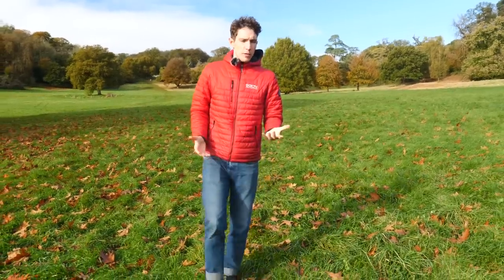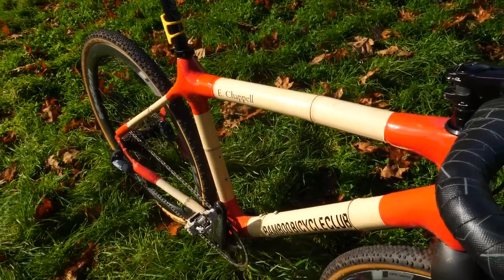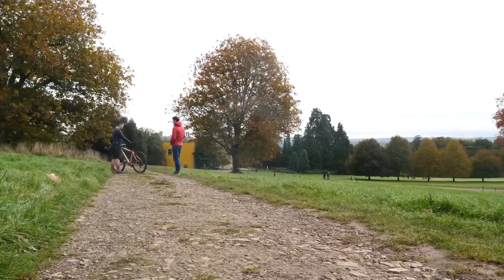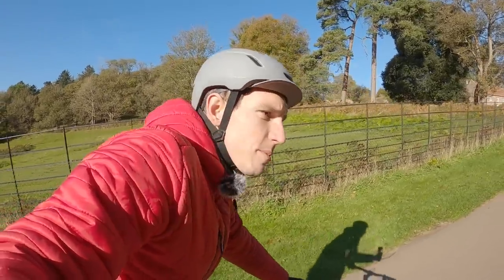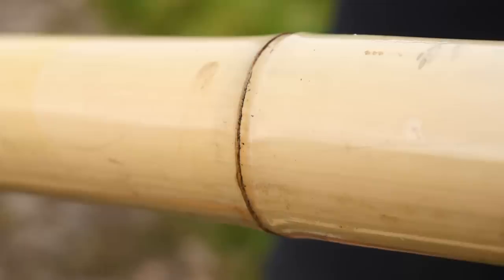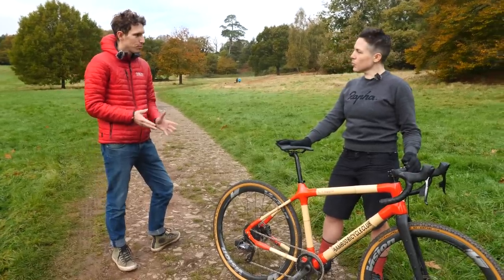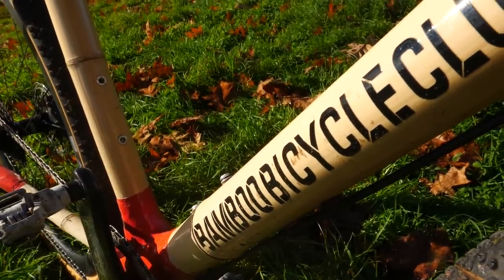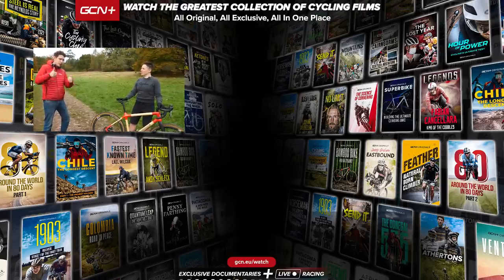Are Bamboo Bikes Actually Any Good?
When you think of materials for bike frames, bamboo is not one that would immediately come to mind, but as a popular construction material throughout history and one of the most sustainable plants on planet earth, maybe we should be thinking differently? Si meets with Emily Chappell, the creator of this amazing bamboo bike, to hear why your next bike should be made from bamboo!

ES_I Try to Find an Exit (Instrumental Version) - OTE.wav
ES_I Try to Find an Exit - OTE.wav
ES_Dansez - Fasion.wav
ES_Follow The Tracks - Mochas.wav
ES_A Walk Down Memory Lane - Margareta.wav